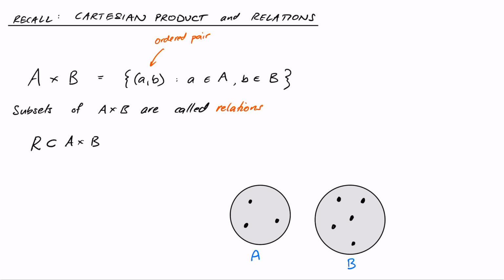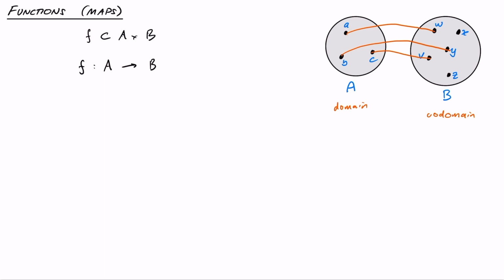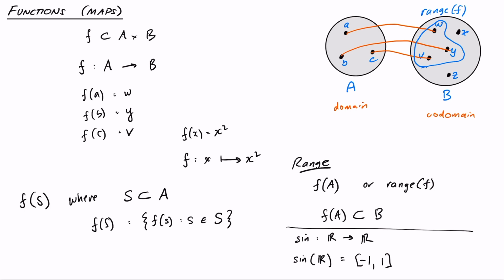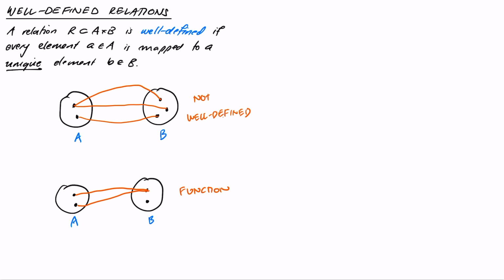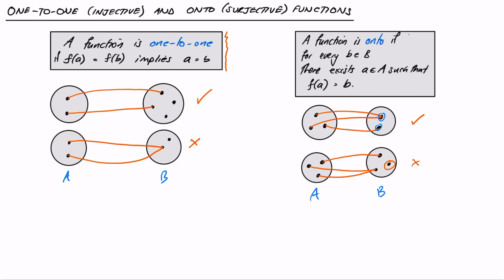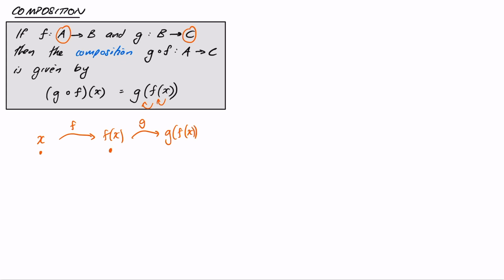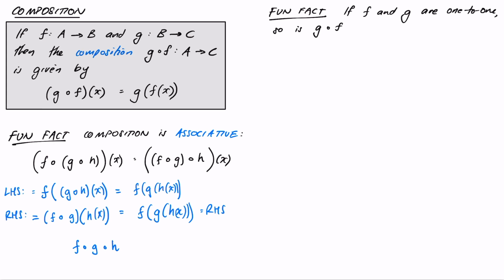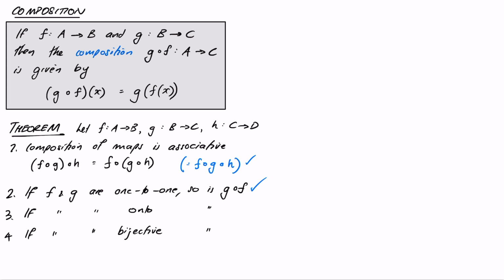Functions (Preliminaries 05)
In this video we're going through some of the terminology and notation used to describe functions, starting with their definition as relations, looking at injective (one-to-one), surjective (onto), and bijective functions, and also some properties that hold for compositions of functions.